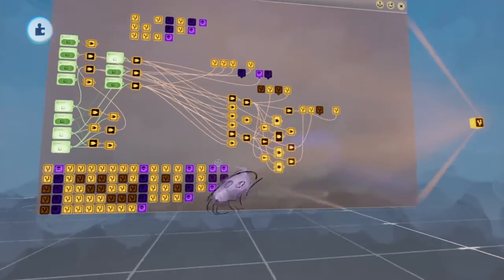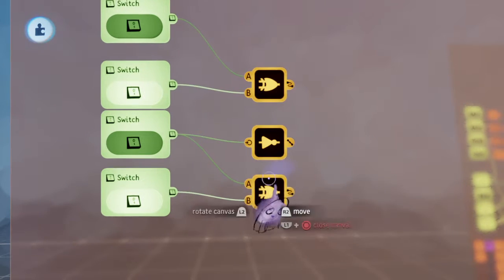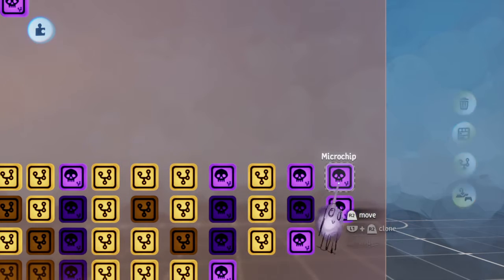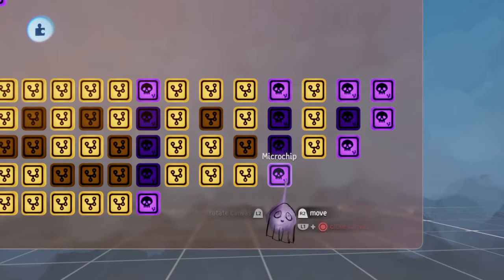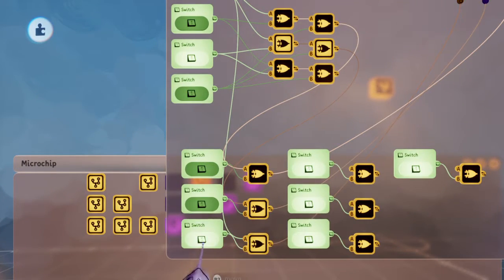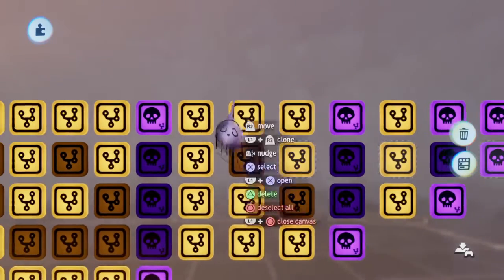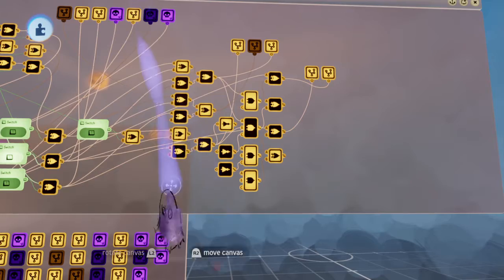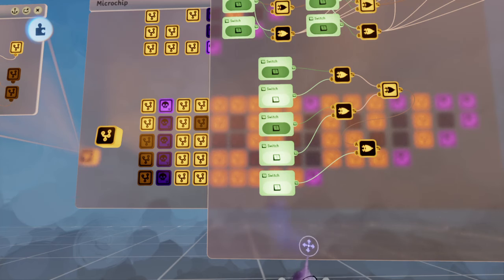Hamming codes explained in Dreams